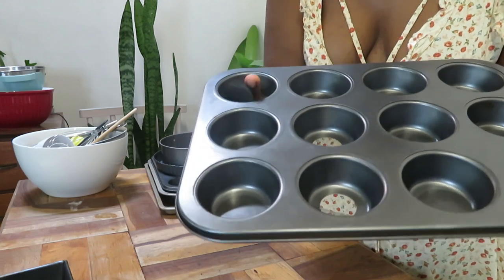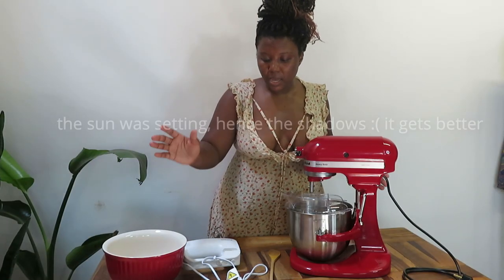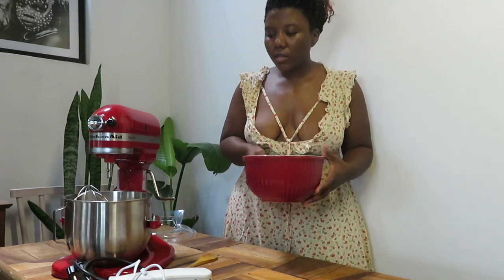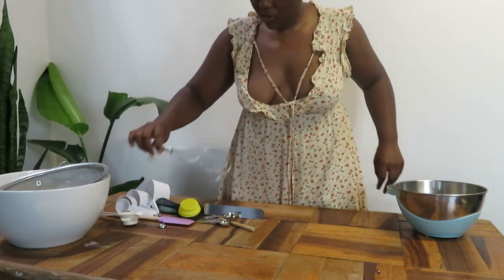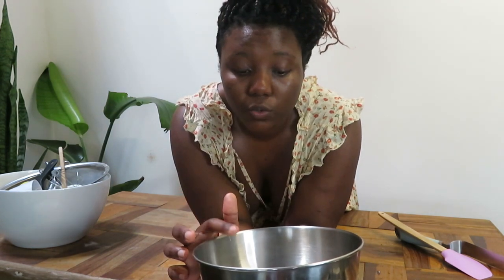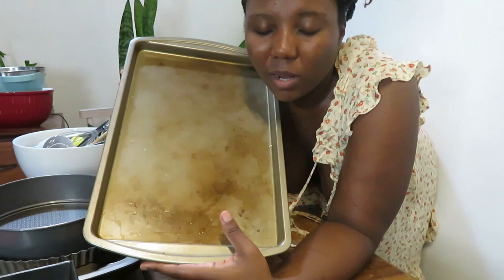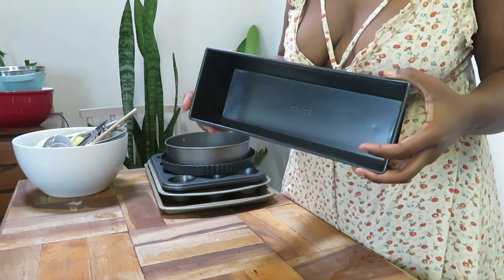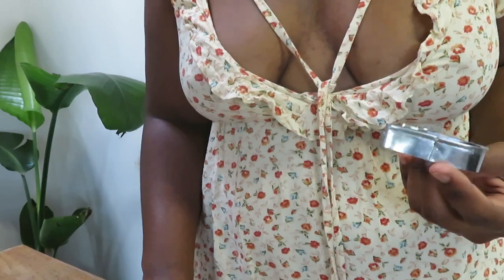MY HOME BAKERY EQUIPMENT: WHAT YOU NEED TO START A BAKERY AT HOME, BAKER LIKE ANITA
Hey there,

This is a video on all the equipment and tools that I use on a daily basis for my home based bakery. If you enjoy baking or looking to start your own home bakery, this video will show you the basic items that you need to start. I have also included in the video where I got the items and prices where applicable. I also have some short inputs on things you DONT need, things I use most often and how to build your own collection.

Here is a list of baking items you need to start a home bakery:
a mixer (hand and or stand mixer)
bowls
whisk and wooden spoon
sieve
measuring cups and spoons
bowl scale
cookie tray
springform round cake pans
tart pan
mini dessert tray
muffin tray
cupcake tray
loaf pans
brownie pan
rotating cake stand
cake scraper
angled spatula
cookie cutters

I mention in the video  critical items that will make your life easier and baking process quicker.

PART1 BTS 🥳 HOW TO START AN ONLINE BAKERY :MAKING CANDLE GIFTS, PACKAGING, RANTS I BAKER LIKE ANITA

HOW TO MAKE A PHINEAS AND FERB CAKE I KIDS BIRTHDAY CAKE IDEAS I BUTTERCREAM CHARACTER CAKE

EASY WAY TO DECORATE A CAKE I HOW TO USE CHOCOLATE GANACHE I MAKING CHOCOLATE SHARDS